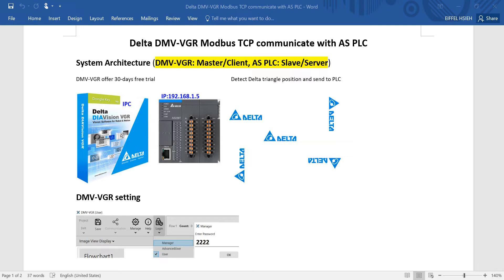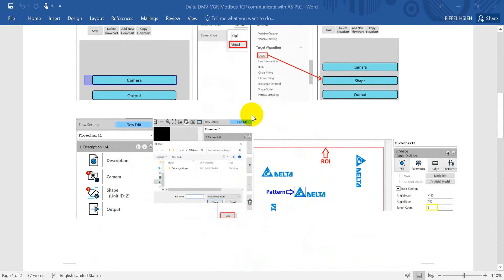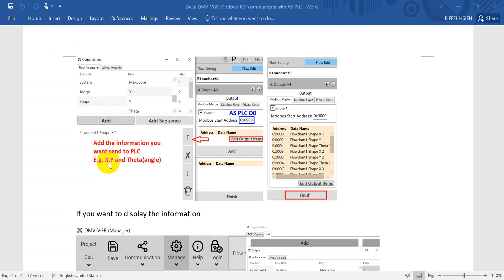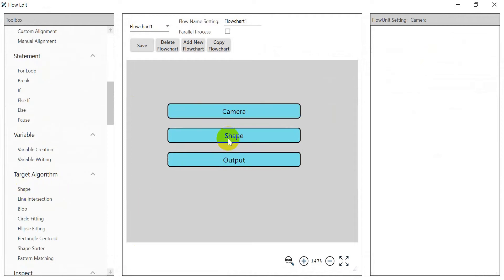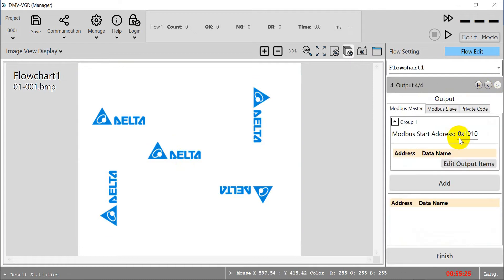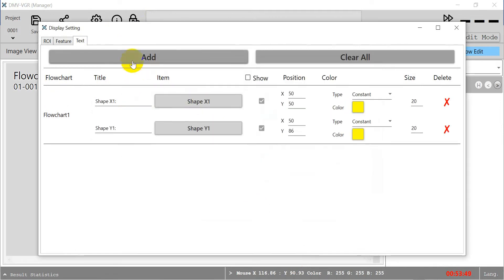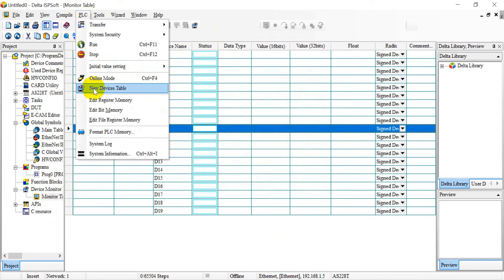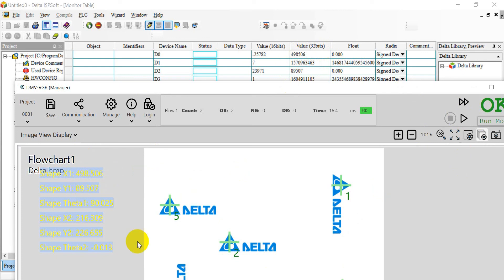Delta DMV-VGR Modbus TCP communicate with AS PLC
Delta DMV-VGR
Delta DMV-VGR virtual camera
Delta DMV-VGR Modbus TCP

This video will show you how to configure Delta DMV-VGR and send the coordinate information (X,Y and Theta-Angle) to external device, such as PLC or Robot.